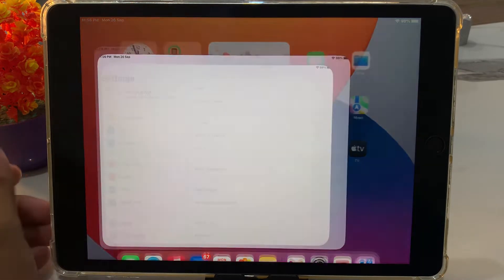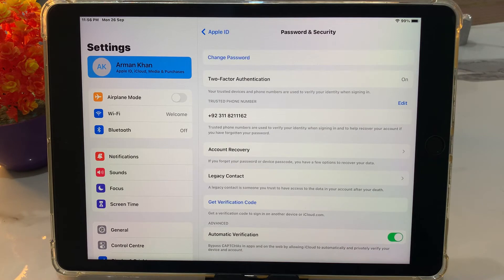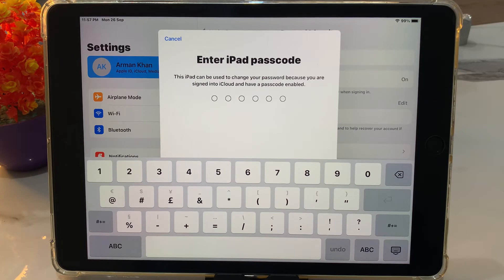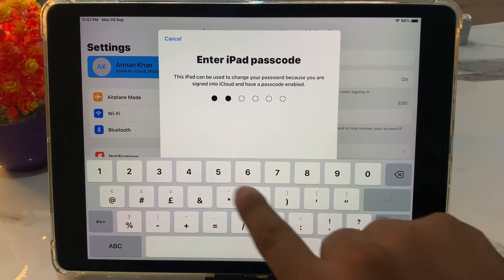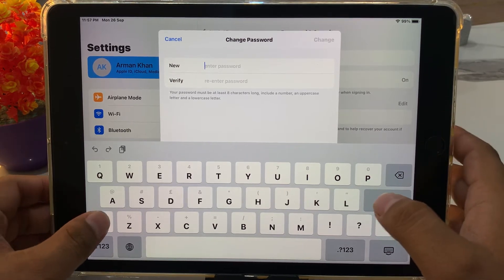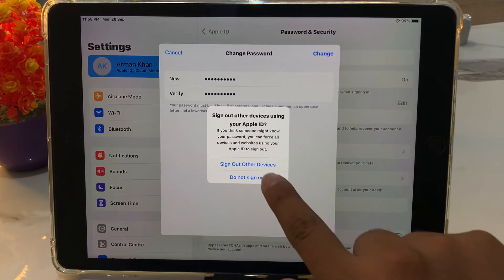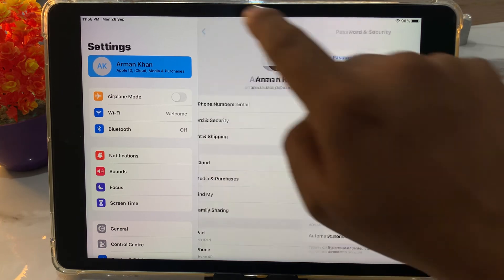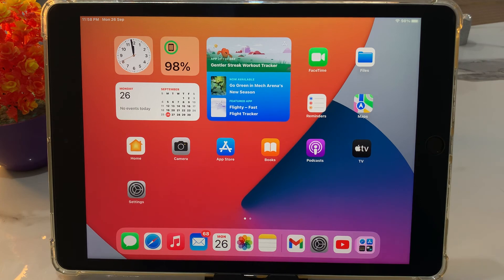How To Change Apple ID Password On iPad Without Old Password (2023)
How To Change Apple ID Password On iPad Without Old Password